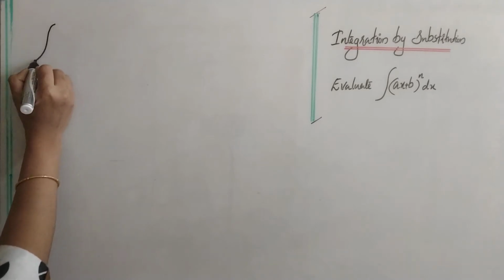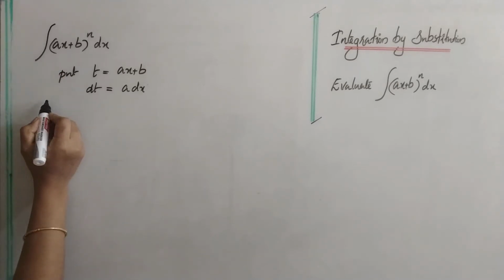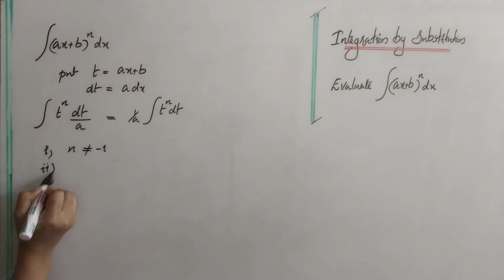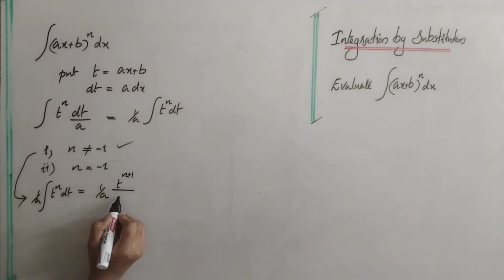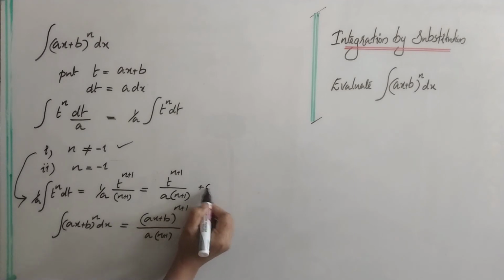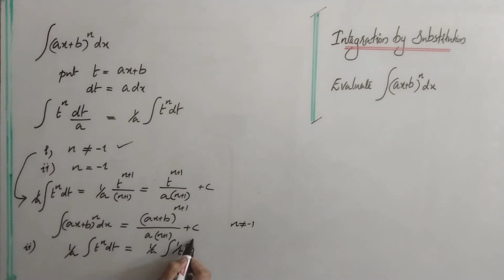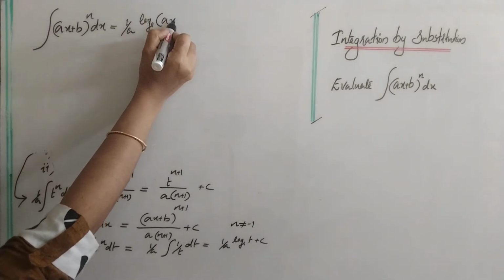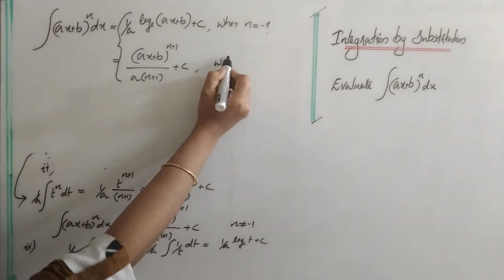Integrate(ax+b)^n dx|integration by substitution| speak with math